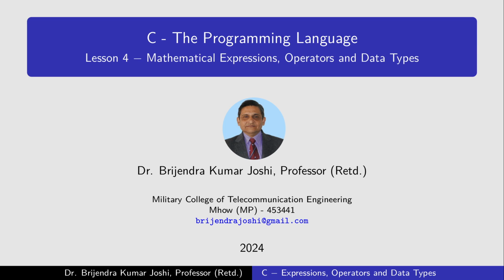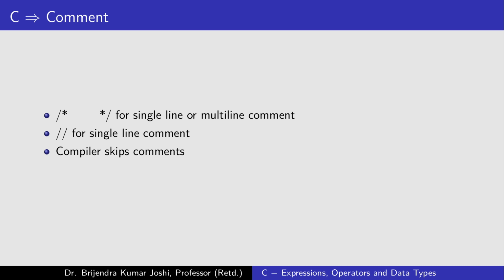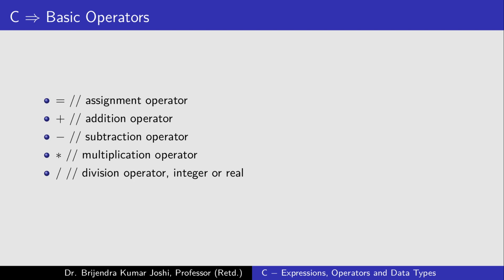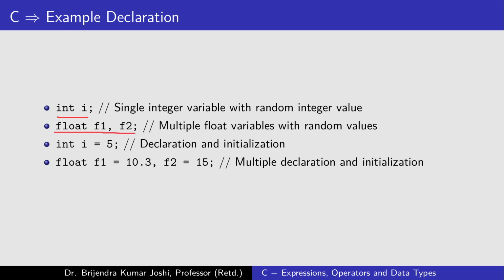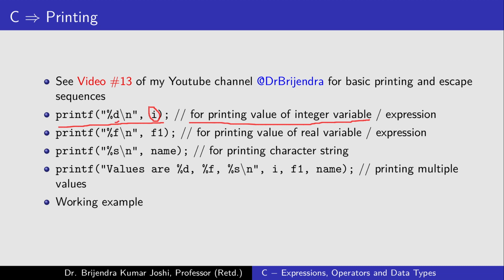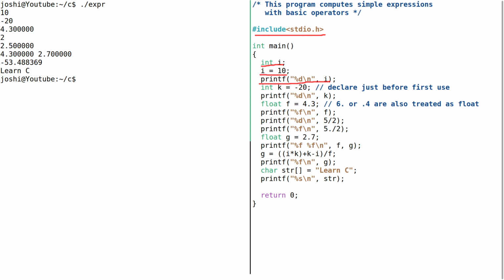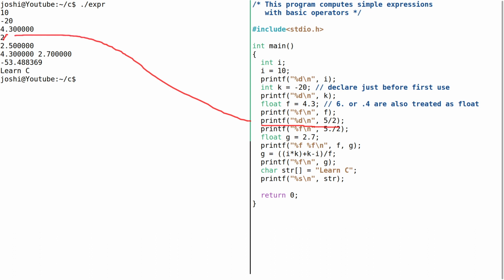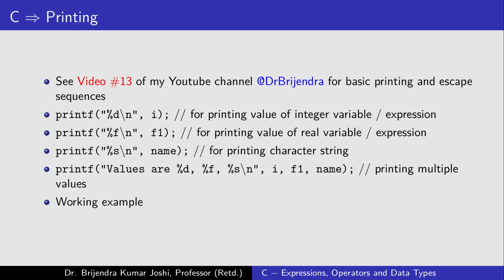Video #19: C Lecture #4: Mathematical Expressions, Operators and Data Types (English)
How to write simple mathematical experssions?